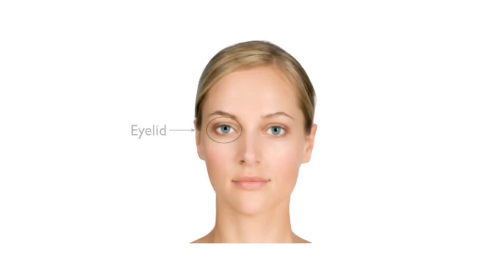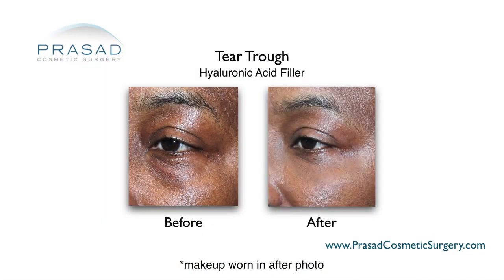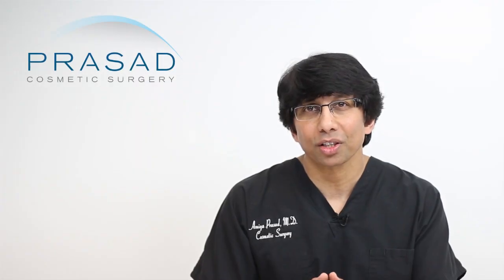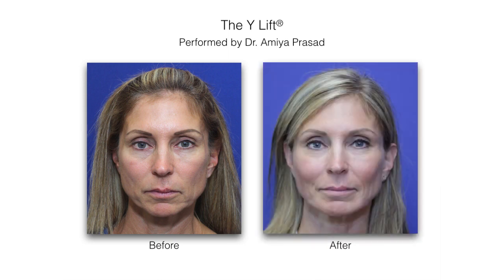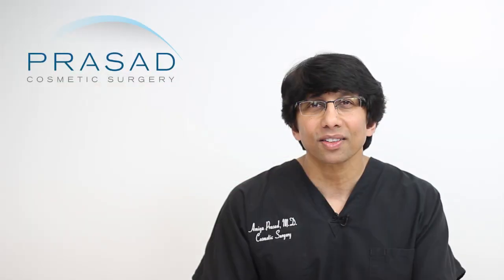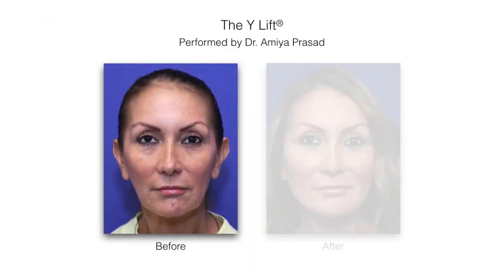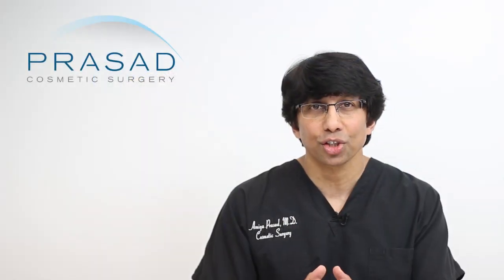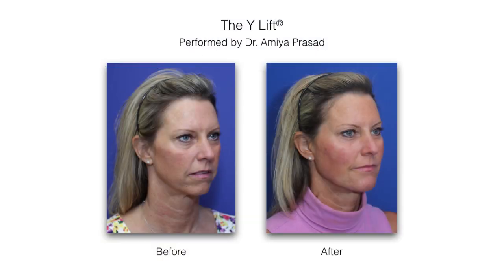How Results of Under Eye Hollow Treatments can be Affected by Cheek Volume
New York oculoplastic and reconstructive surgeon Amiya Prasad, M.D. reviews the causes of under eye hollowness, how hollowness in the cheeks can possibly affect results of treatment, and how a cheek volume deficit can be corrected to improve results:

0:22 — Introduction

1:03 — Dr. Prasad details his background training in cosmetic oculofacial plastic and reconstructive surgery, as well as his experience addressing under eye hollowing in his practice

1:42 — Dr. Prasad discusses how he evaluates the eye area for enhancement

1:59 — How the volume of the cheeks supports the eyelid area

2:24 — The disadvantage of placing filler under the eye if the cheeks also lack volume

3:04 — How prominent, puffy eye bags can make the area adjacent to it appear hollow

3:30 — How surgery is required for more prominent eye bags

3:40 — How a surgeon’s experience and expertise determine results of surgery

4:06 — How a procedure called Structural Volumizing addresses facial volume loss seen noticeably in the cheeks

4:43 — The difference between Structural Volumizing and traditional filler placement

4:53 — How Structural Volumizing is performed while minimizing bruising

5:10 — Dr. Prasad talks about recovery times and follow-up procedures after filler placement

5:35 — The ideal fillers used in Structural Volumizing

6:11 — Conclusion, and Dr. Prasad’s recommendation